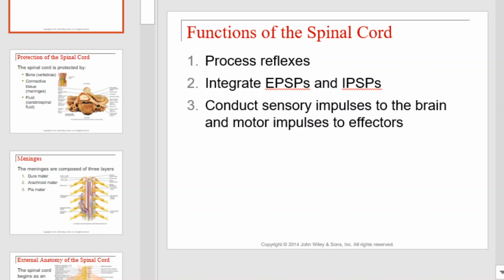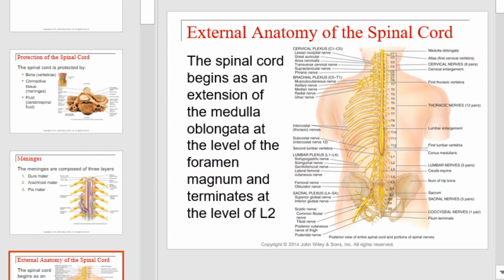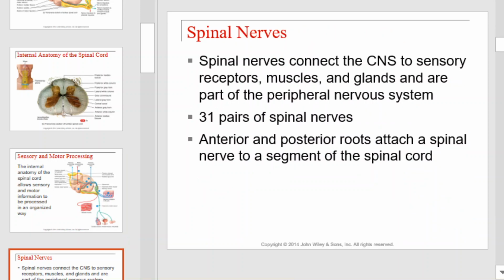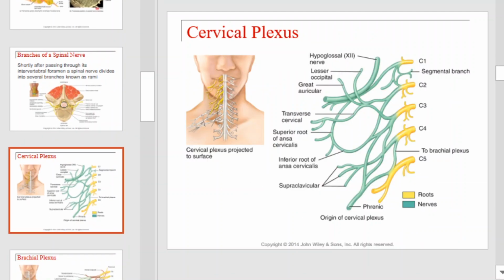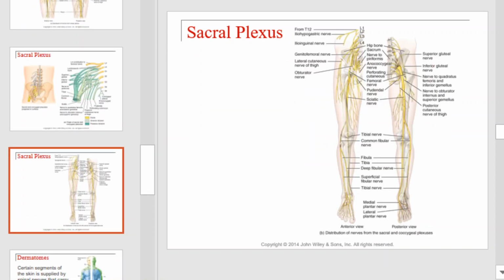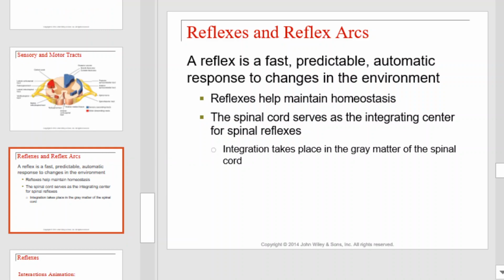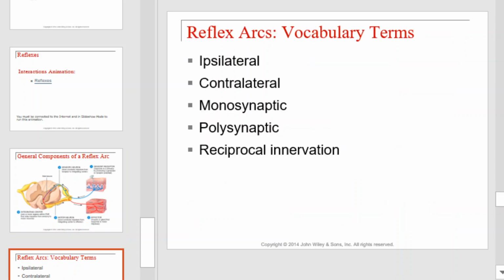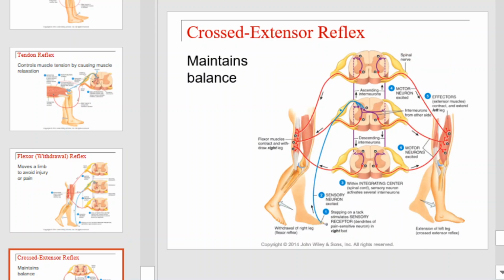NU Bio 201 Spinal Cord and Nerves